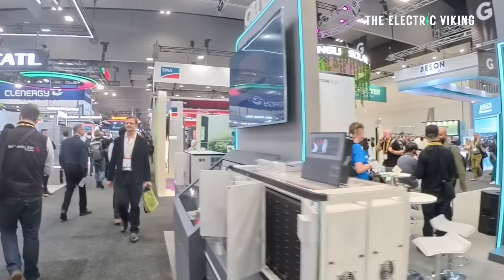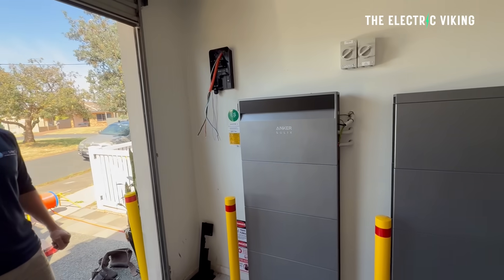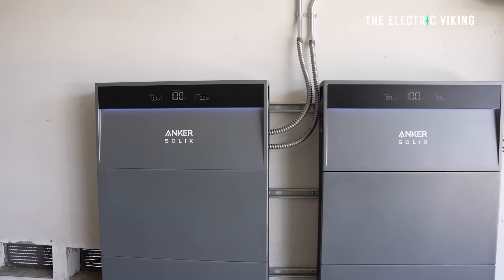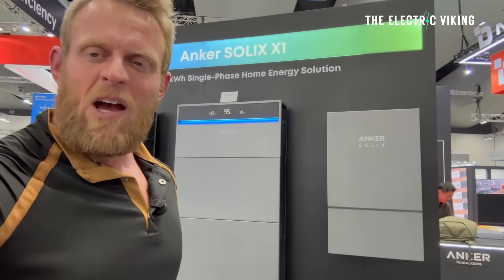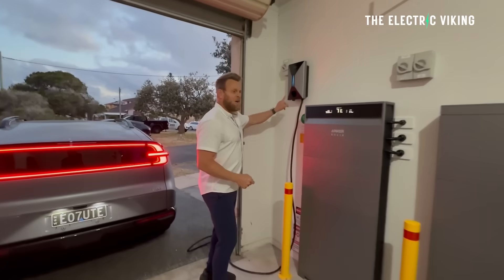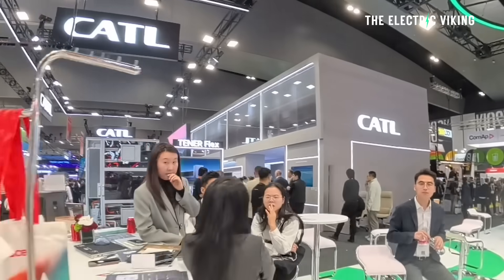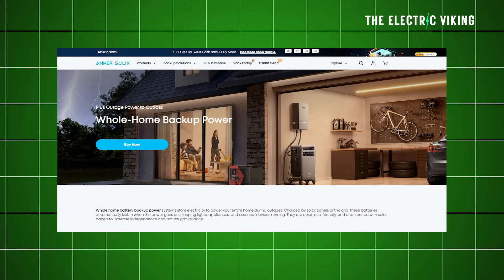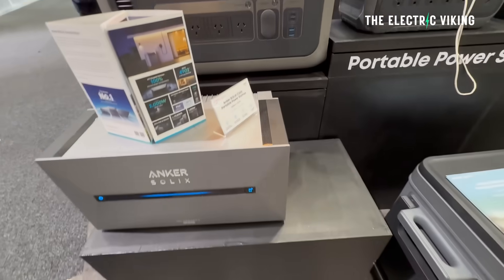Anker SOLIX Reveals VPP-ready home energy solution at All Energy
50 kWh Anker Battery + 56 Solar Panels! My Home Setup Charges My House & EV For Free